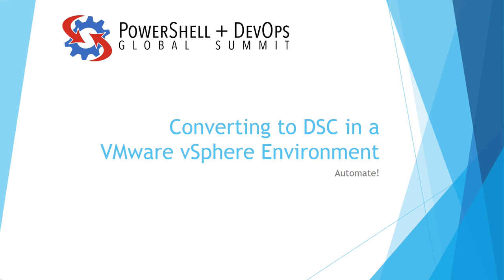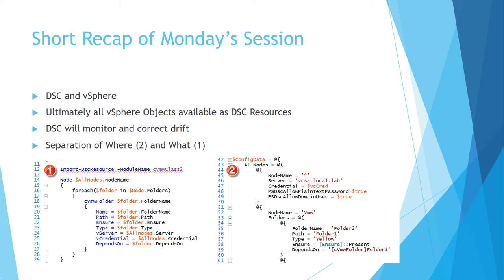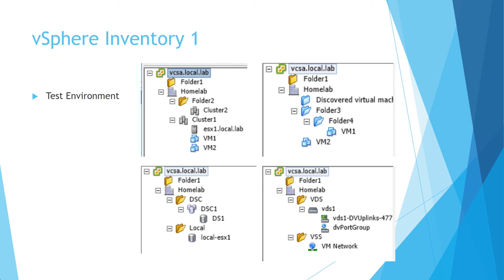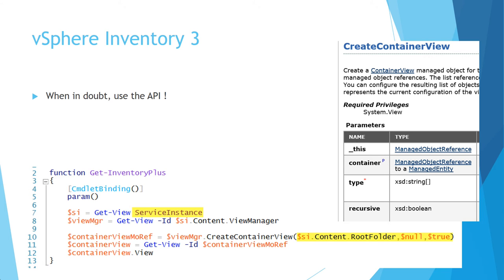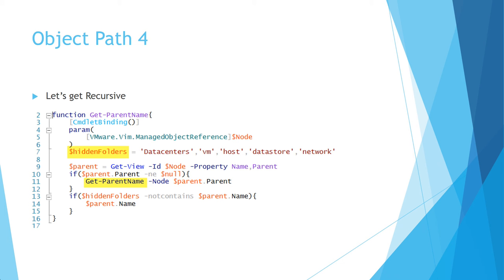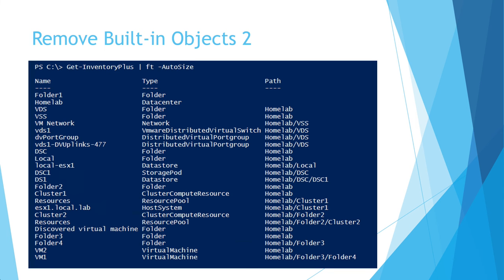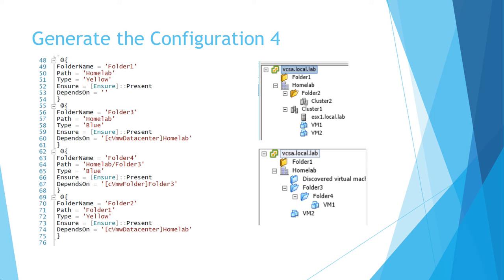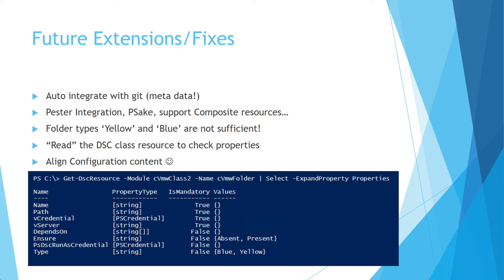Converting to DSC vSphere Dekens